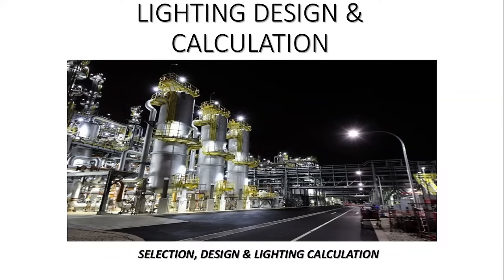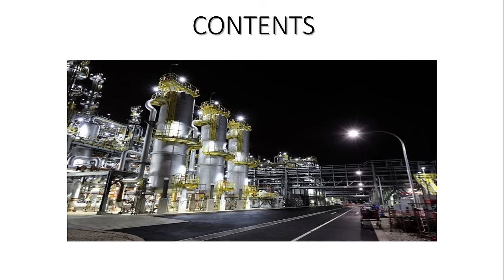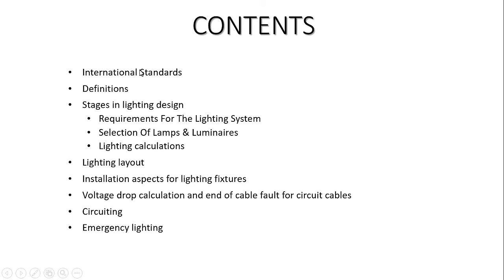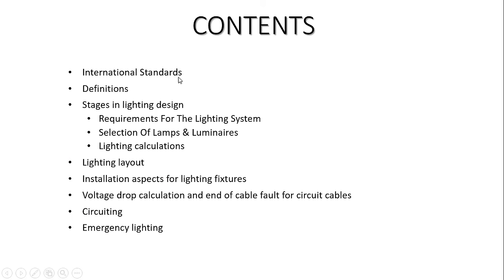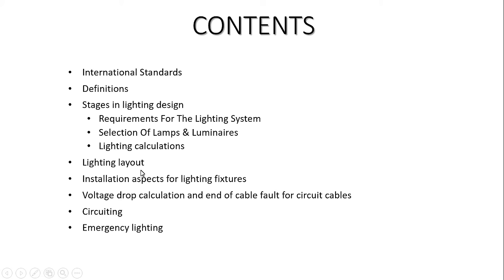Class1 Lighting Course Outline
What is Lighting?
Lighting is the process of utilizing natural or artificial source of light used to illuminate areas as per requirements
Lighting has different purposes which fits its requirements. Such as egress lighting is used for safe evacuation of workers in plant in event of power outage and emergencies. Similarly lighting has mood enhancing effects in indoor applications called human centric lighting. Again post sunset any application requires lighting without which we cannot do the specific task.
LED lighting is frequently recommended by energy consultants. The payback period is typically less than three years, and leading manufacturers offer a five-year warranty. Since the upfront cost is recovered during the warranty period, LED lighting is a very safe investment.
Lighting design is very important in EPC & MEP projects. the lighting system is special - there is a subjective and artistic factor involved. Lighting designs must provide enough visibility, but they also set the ambience of built environments.
• Introduction / Course Outline
• International Standards
• Stages in Lighting Design
• Requirements for the Lighting System
• Selection of Lamps & Luminaires
• Light Courses & Its Characteristics & Color Rendition
• Selection of Lamps & Luminaires: Area wise Application
• Lighting Fixtures – Characteristics
• Lighting Calculation – Indoor
• Maintenance Factor / Light Loss Factor
• Lighting Layout – Indoor
• Installation Aspects for Lighting Fixtures
• Voltage Drop Calculation
• Circuiting
• Emergency Lighting
• Aviation Lighting
• Lighting Calculation - Outdoor
• Lighting Layout - Outdoor
• Lighting Design Calculation, Layout using DIALux Software.